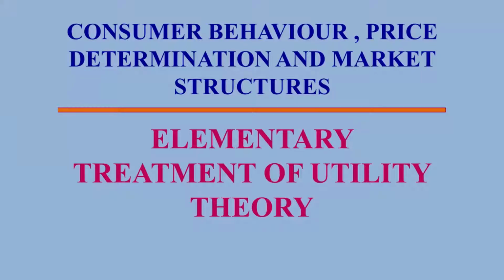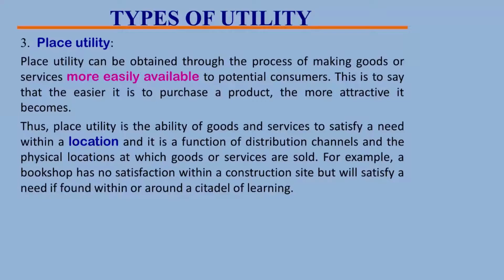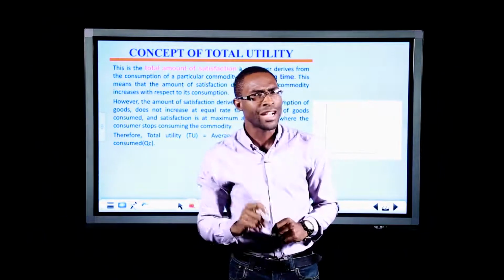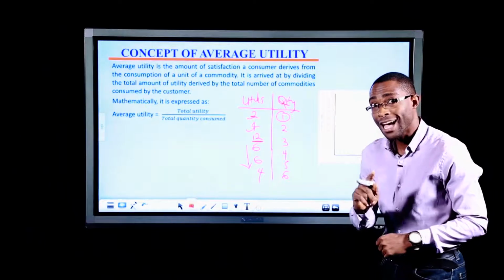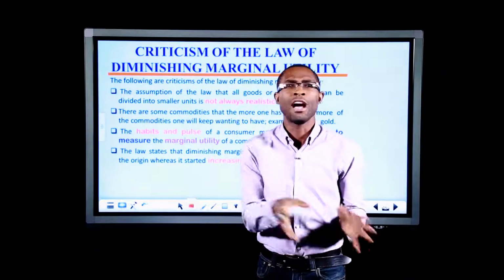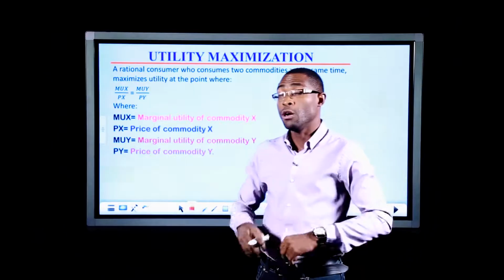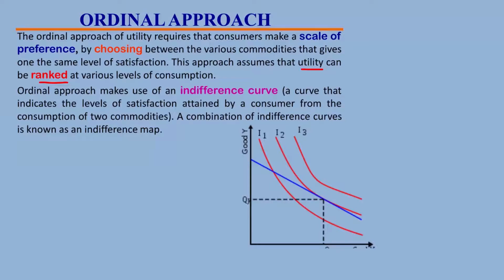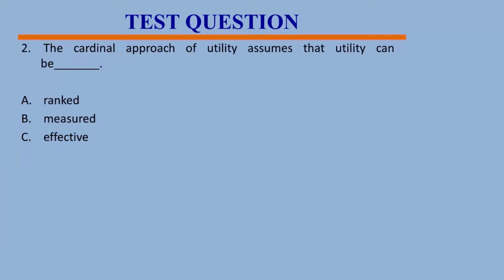Elementary Treatment of Utility Theory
Class: SSS2
Subject: Economics
Theme: Consumer Behaviour, Price Determination and Market Structures
Topic: Elementary Treatment of Utility Theory